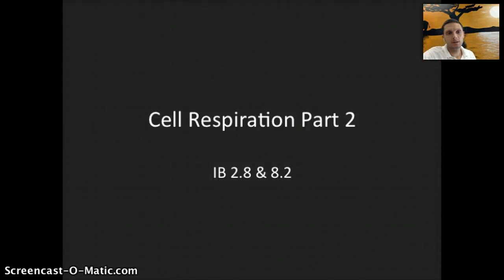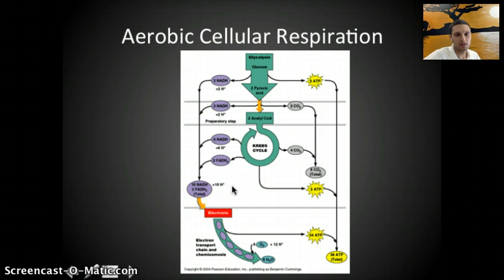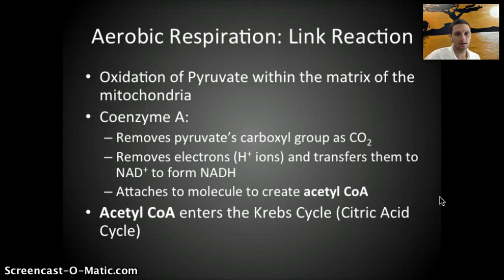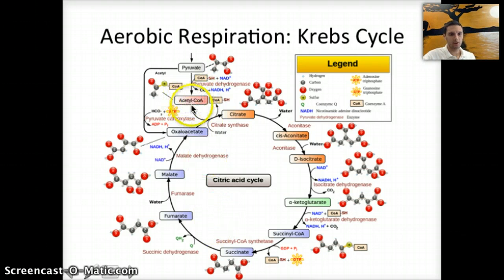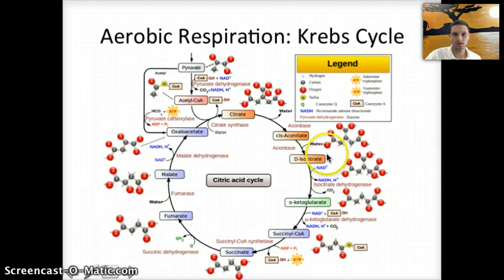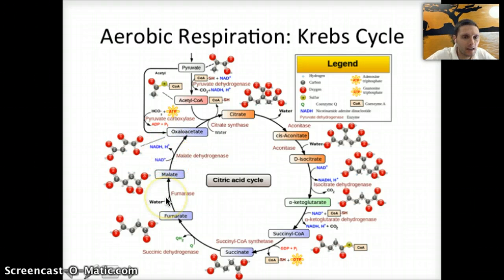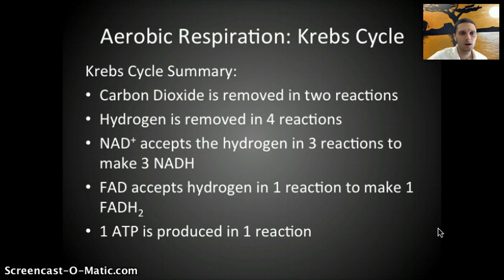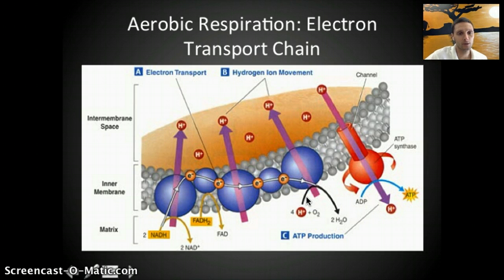IB 2.8 & 8.2 - Respiration Part 2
Explanation of aerobic cellular respiration steps of link reaction and Krebs cycle